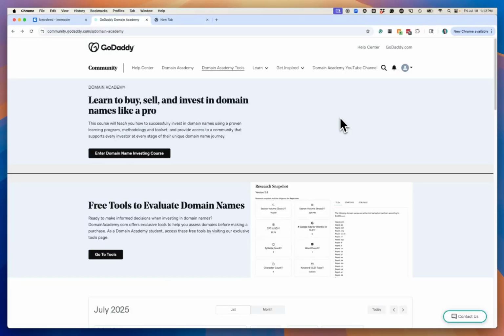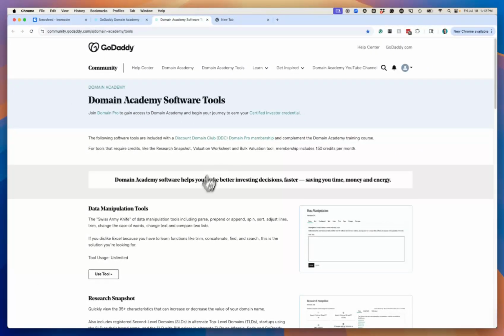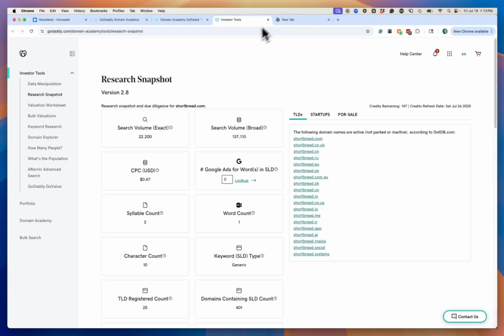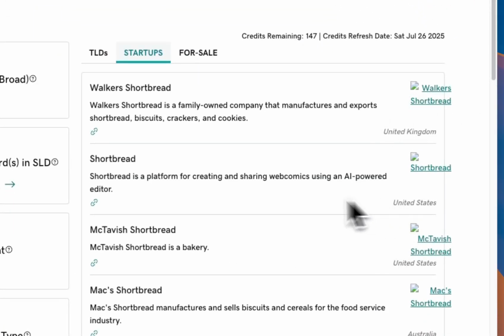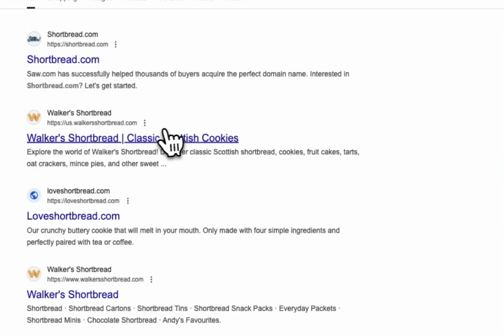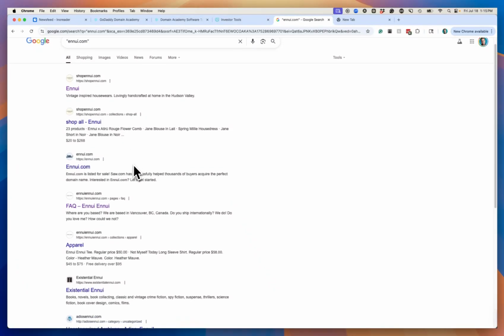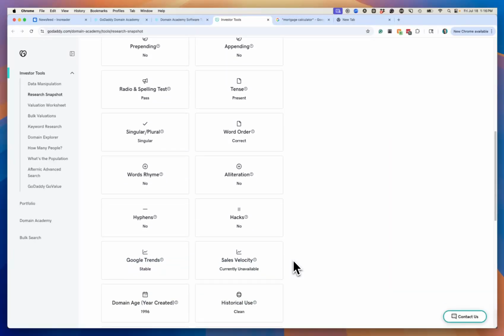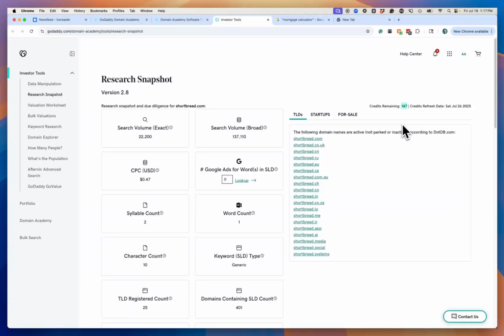Using GoDaddy Domain Academy for Valuable Domain Data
GoDaddy customers with access to Domain Academy can research data on domains for free. In this video, see how to:

- Get DotDB developed domain data for your domains
- See how similar domains are priced in other extensions
- Gauge the popularity of a keyword in company names and GitHub projects
- Use Google search techniques to find developed websites using your keyword